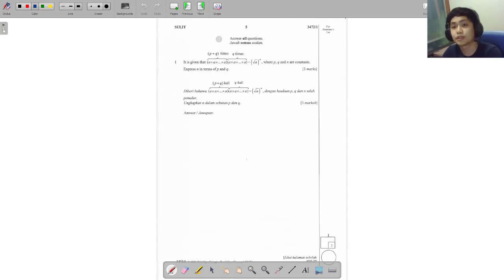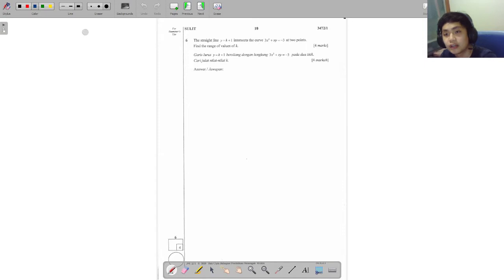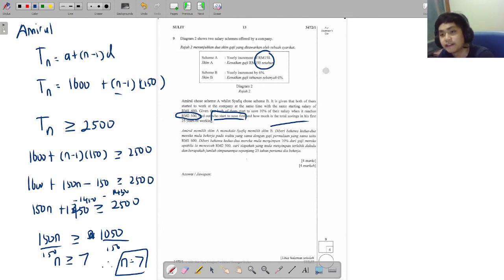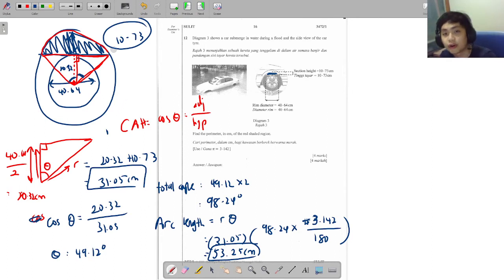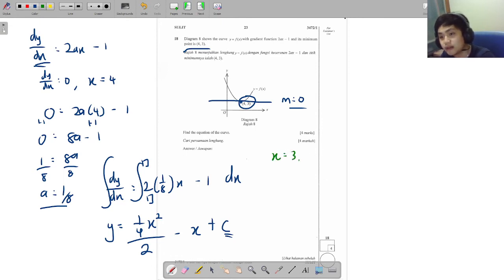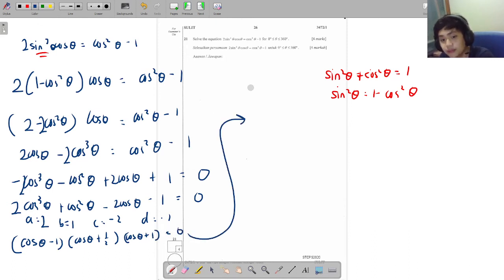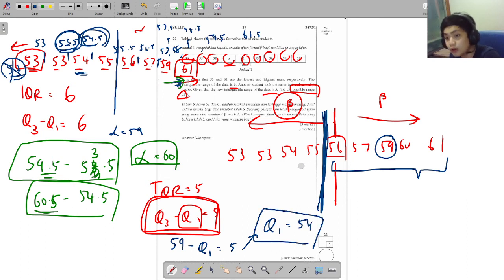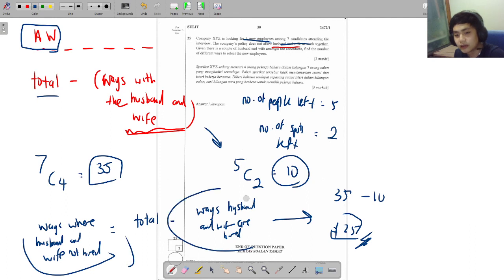SPM Additional Mathematics: MRSM 2020 Paper 1 Solutions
Link to the paper and solutions

Please let me know if there are any errors that I have made in my solutions.

Introduction: 0:00
Question 1: 0:50
Question 2 : 3:35
Question 3 : 6:05
Question 4 : 8:00
Question 5 : 9:50
Question 6 : 13:55
Question 7 : 19:18
Question 8 : 23:16
Question 9 : 24:48
Question 10 : 32:31
Question 11 : 35:37
Question 12 : 36:45
Question 13 : 41:40
Question 14 : 43:39
Question 15 : 45:03
Question 16 : 46:28
Question 17 : 49:11
Question 18 : 51:47
Question 19 : 54:00
Question 20 : 58:00
Question 21 : 1:03:37
Question 22 : 1:12:50
Question 23 : 1:22:00
Question 24 : 1:27:05
Question 25 : 1:30:18